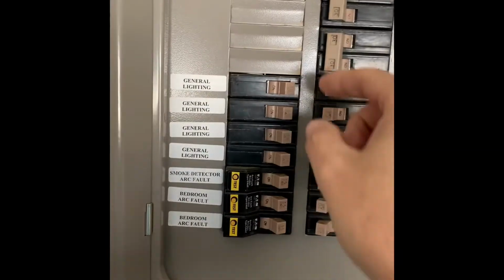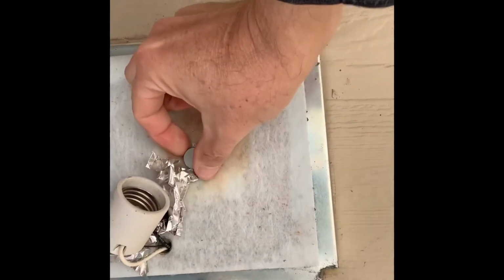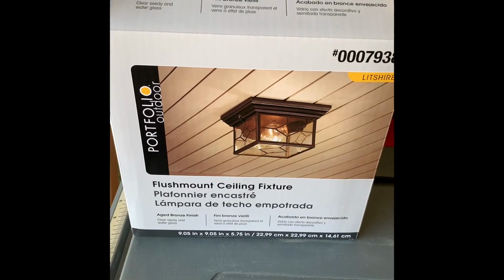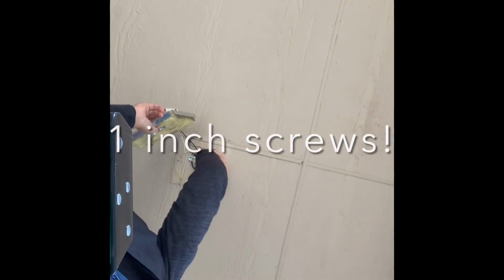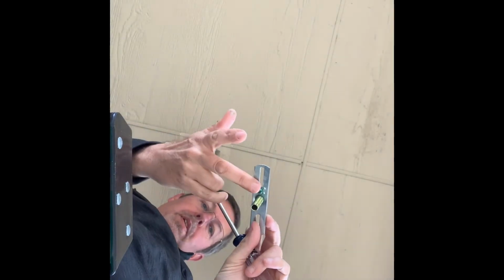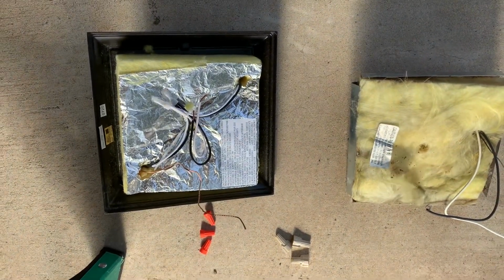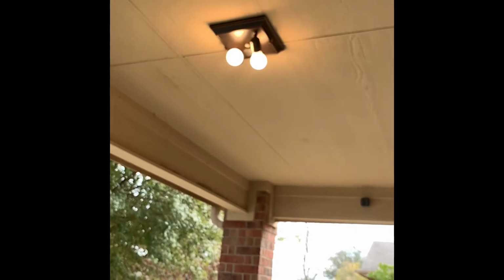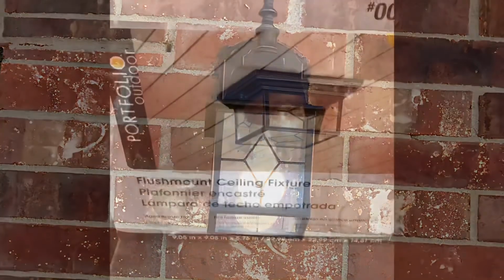DIY PORCH LIGHT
Replacing the porch and exterior garage accent light.